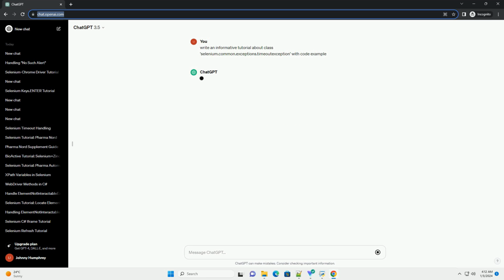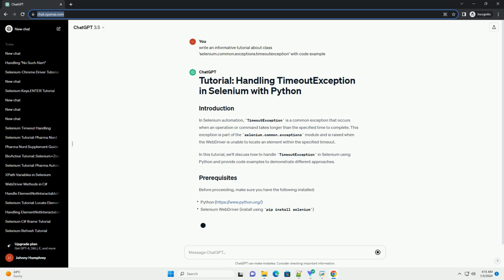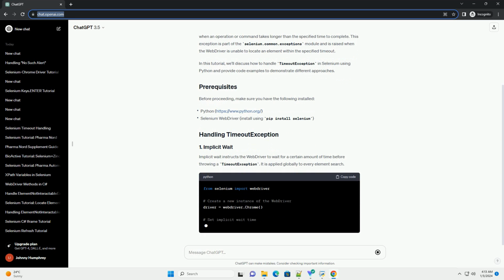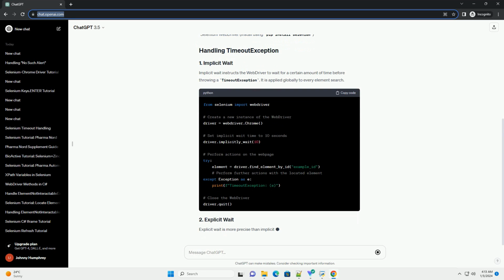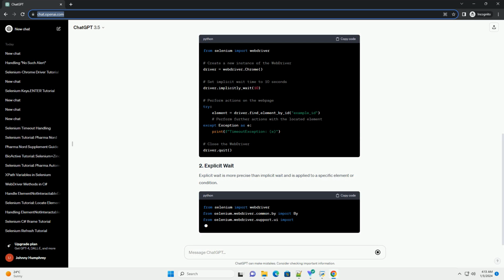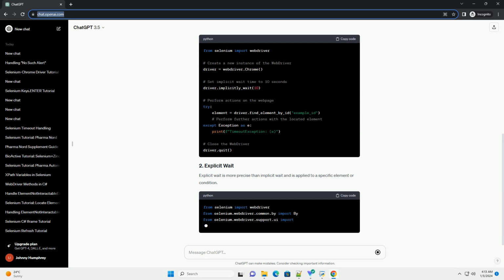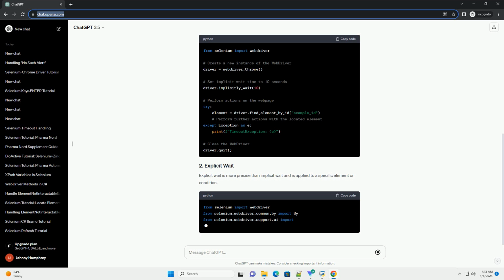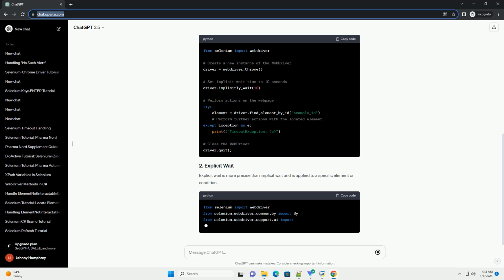class selenium common exceptions timeoutexception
Certainly! Let's create an informative tutorial about the selenium.common.exceptions.TimeoutException in Python with a code example. This exception is commonly encountered when working with Selenium, a popular tool for automating web browsers.
Title: Handling TimeoutException in Selenium with Python
Introduction:
When automating web browsers using Selenium in Python, it's crucial to handle timeouts effectively. The TimeoutException is a common exception that occurs when an operation takes longer than the specified time to complete. This tutorial will guide you through understanding and handling the selenium.common.exceptions.TimeoutException with a practical code example.
Prerequisites:
Understanding TimeoutException:
The TimeoutException is raised when Selenium's WebDriver is unable to find an element within the specified time. It is a subclass of the more general selenium.common.exceptions.WebDriverException. Common scenarios for encountering this exception include waiting for an element to be present, visible, clickable, etc., but it doesn't happen within the specified timeout duration.
Handling TimeoutException:
To handle the TimeoutException, we typically use explicit waits with WebDriverWait in Selenium. This allows the script to wait for a certain condition to be met before proceeding further.
Code Example:
Let's consider a scenario where we want to click a button on a webpage. If the button is not immediately present, we will wait for up to 10 seconds for it to appear.
In this example:
Conclusion:
Handling TimeoutException is essential for robust Selenium scripts. By using explicit waits, you can make your automation scripts more reliable and adaptive to varying page load times.
ChatGPT
In Selenium automation, TimeoutException is a common exception that occurs when an operation or command takes longer than the specified time to complete. This exception is part of the selenium.common.exceptions module and is raised when the WebDriver is unable to locate an element within the specified timeout.
In this tutorial, we'll discuss how to handle TimeoutException in Selenium using Python and provide code examples to demonstrate different approaches.
Before proceeding, make sure you have the following installed:
Implicit wait instructs the WebDriver to wait for a certain amount of time before throwing a TimeoutException. It is applied globally to every element search.
Explicit wait is more precise than implicit wait and is applied to a specific element or co